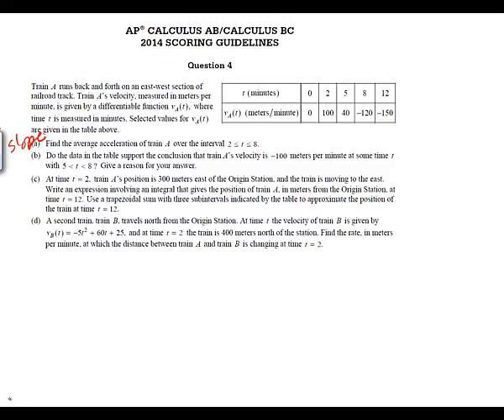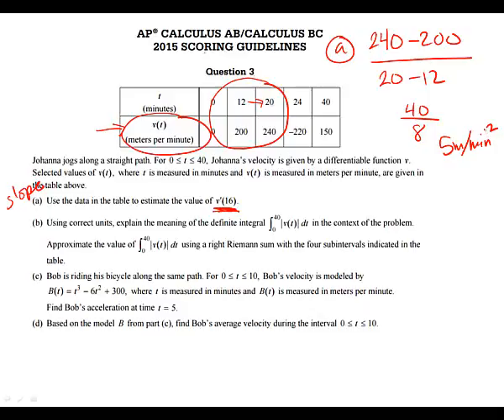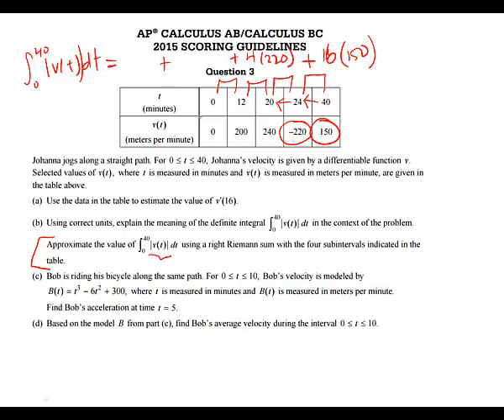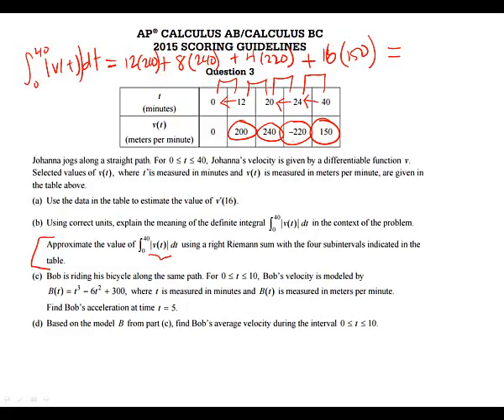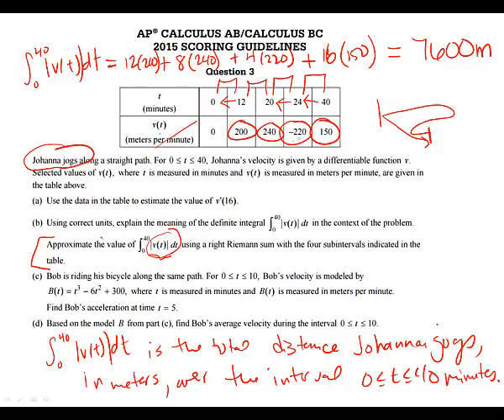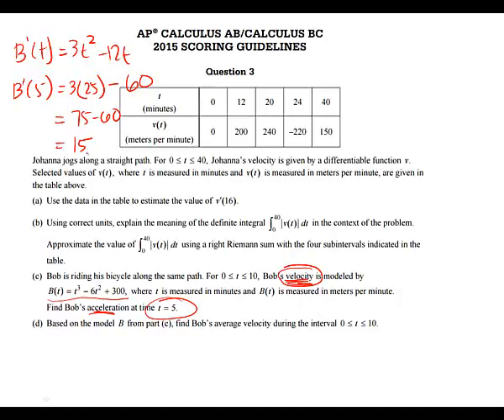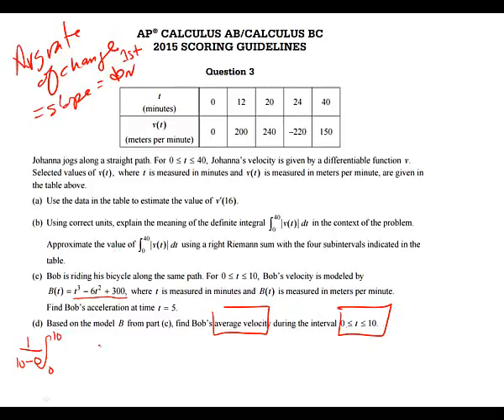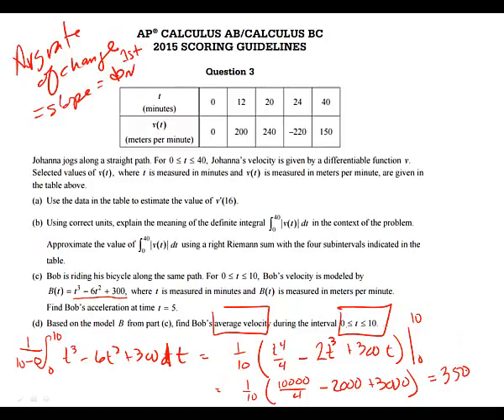FR 2015 ABandBC 3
2015 FR AB and BC #3